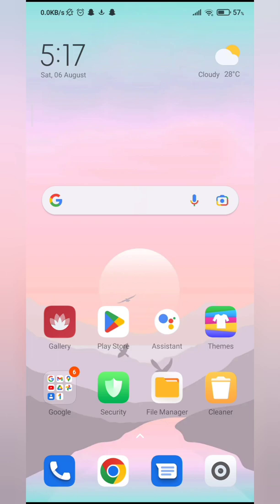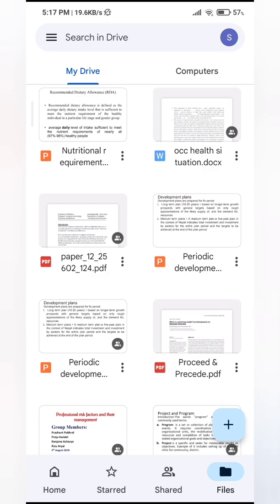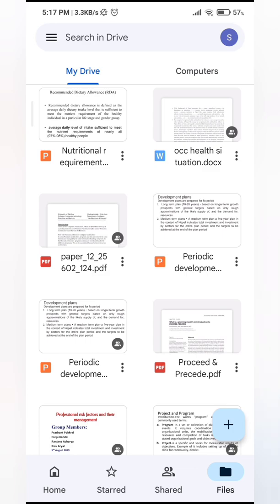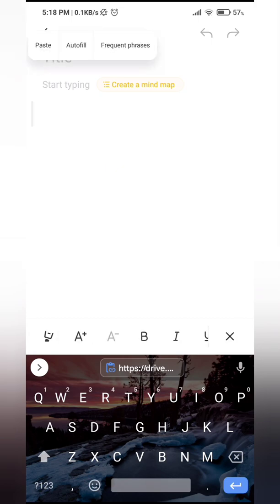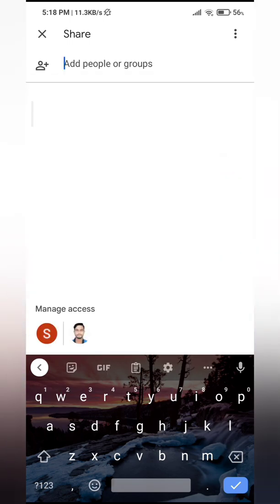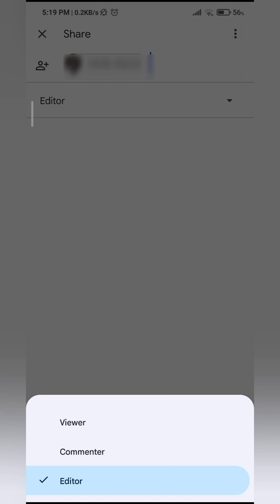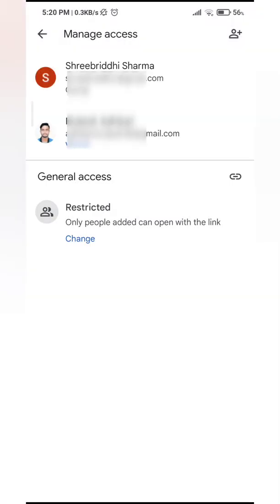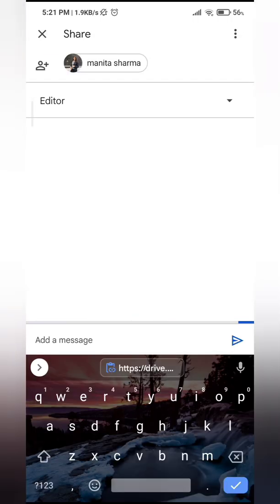How to Create Google Drive link to Share Files | How to Share files on Google Drive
If you're searching for a How to Create Google Drive link to Share files, this video is definitely for you.
Google Drive is a cloud-based storage service that allows users to store and access their files online. It offers users 15 GB of free storage space and provides paid plans for additional storage. Google Drive supports various file types such as documents, images, videos, and more.
You can also create a Google Drive link to Share Files, but how do you do it?
In this video, we'll walk you through the process of creating a google drive link to share files.

00:09 How to Create Google Drive link to Share Files
00:33 Open Google drive
01:07 Create a Google Drive link to share files
01:46 Share files directly to someone's mail

Image Credit: